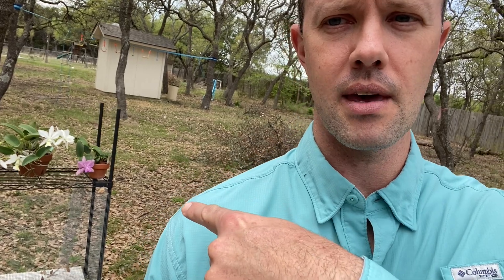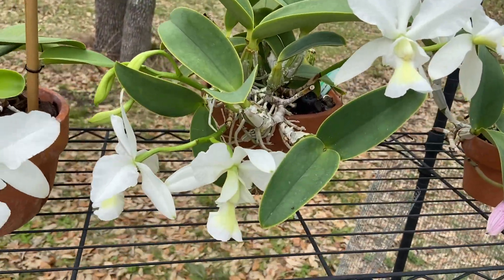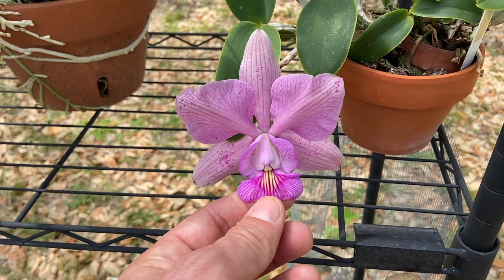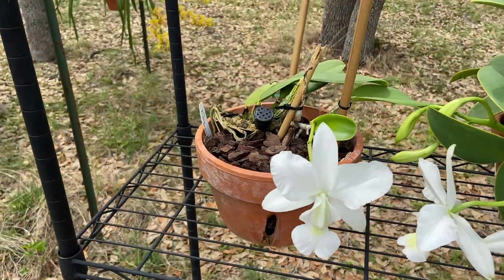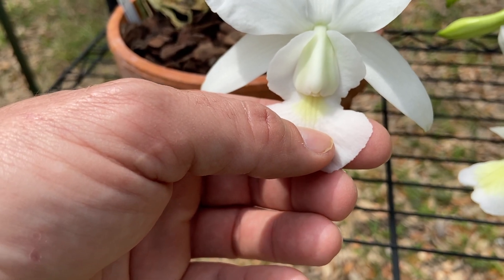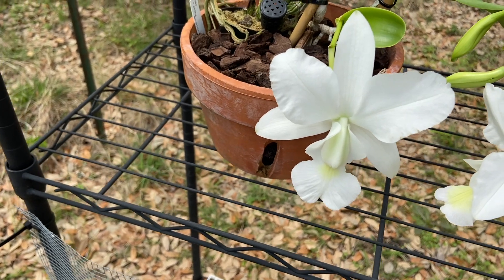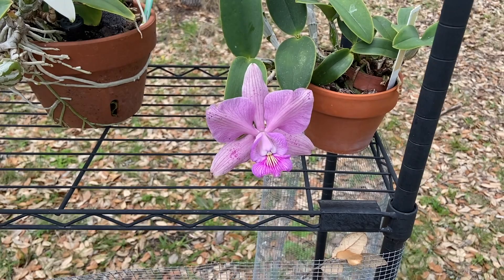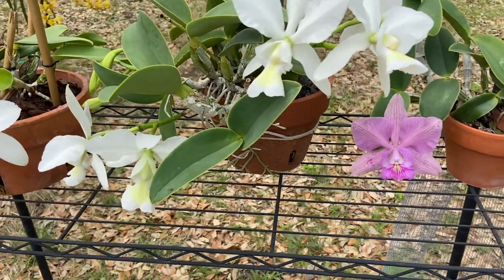Show & Tell - Cattleya walkeriana, nobilior, Magairlin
In this video I compare Cattleya walkeriana alba and nobilior alba in a side by side comparison. I also explain why the walkeriana isn't quite what it's label says (hint: ITS A HYBRID!!) and discuss my thoughts on why. We also look at a Cattleya Magairlin (nobilior x aclandiae) to extend the conversation about hybrids that can be tough to tell from the real thing.